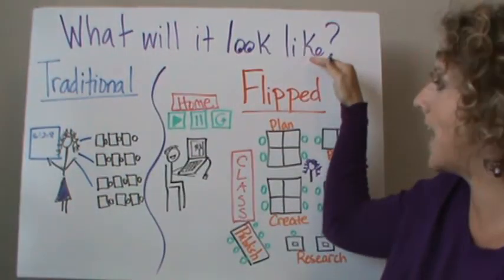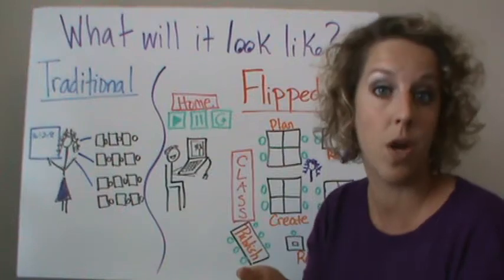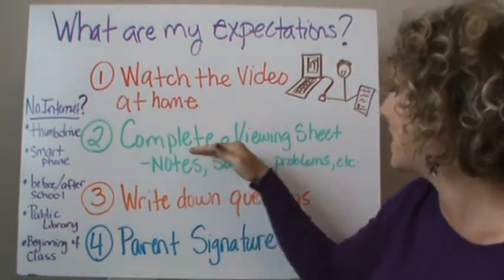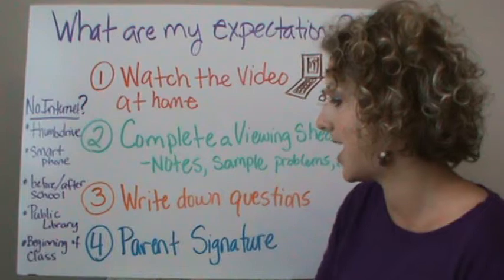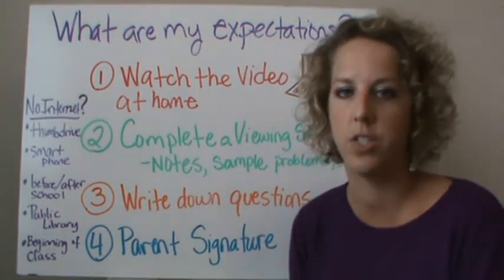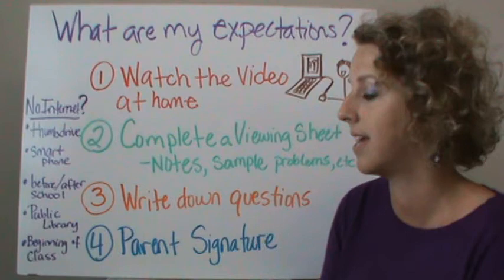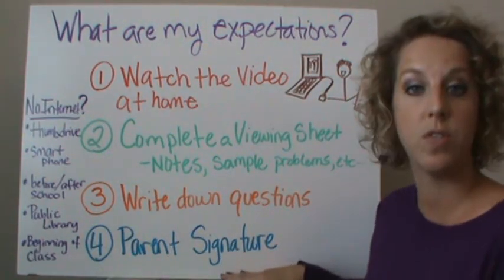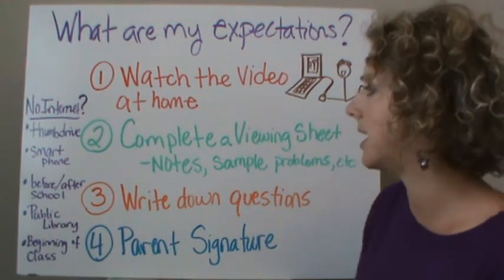Why I Flipped My Classroom